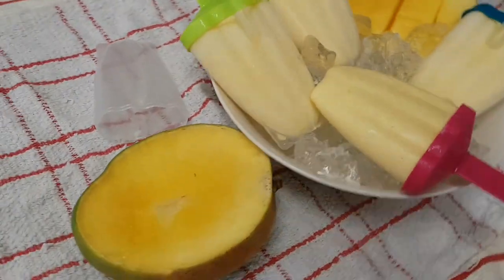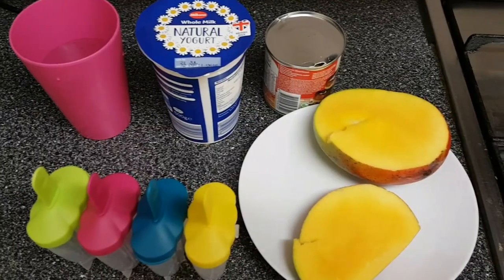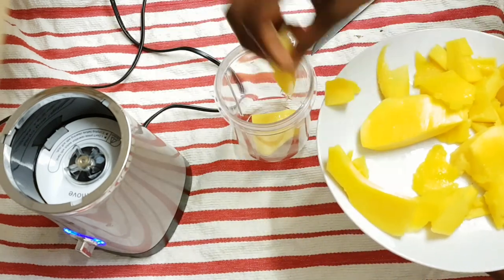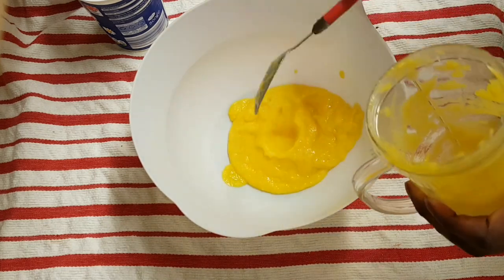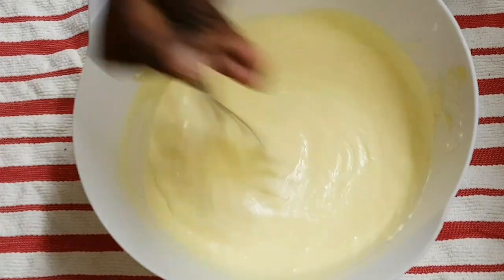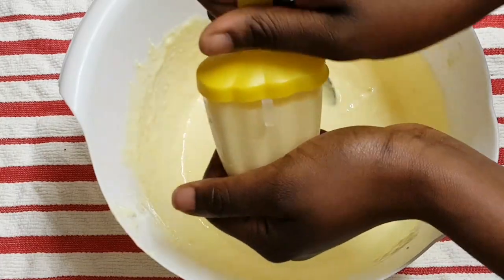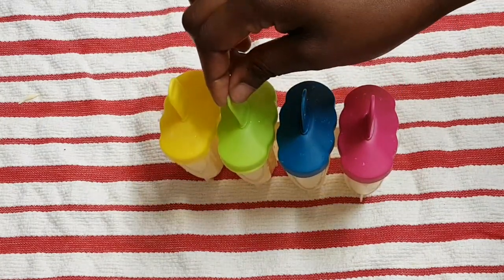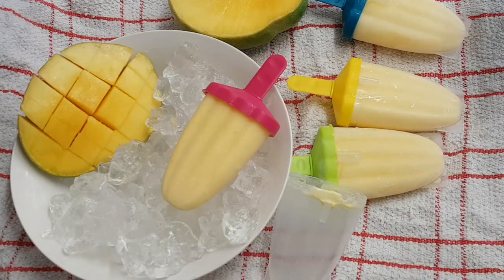Homemade Mango & Yogurt Popsicles Recipe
On this video I share how I made this delicious homemade mango and yogurt pops which is inspired by my Congolese frozen yogurt recipe

The blender that I used

**LEARN HOW TO COOK CONGOLESE FOOD**

Enjoy cooking 😊